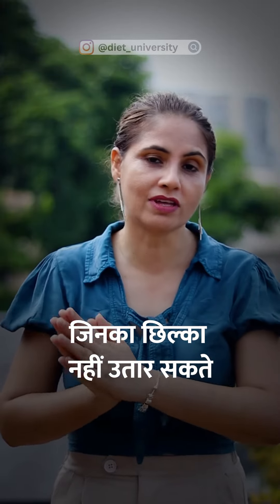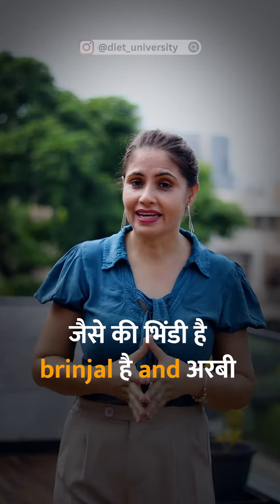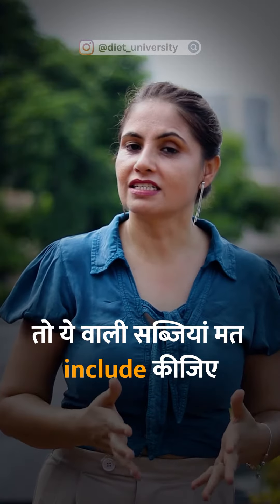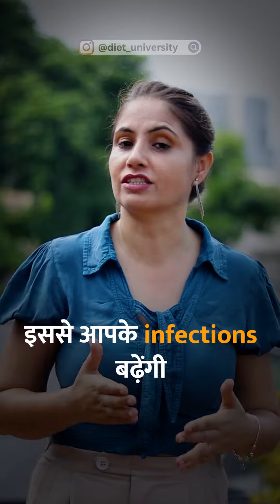Which vegetables should we eat in Rainy Season?